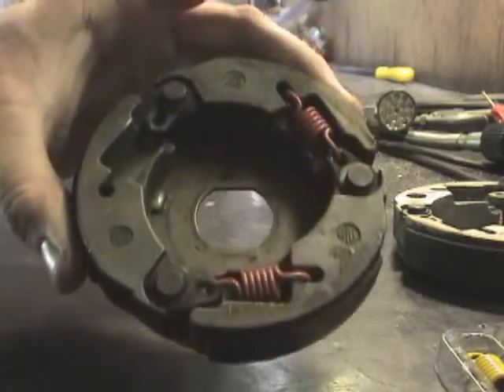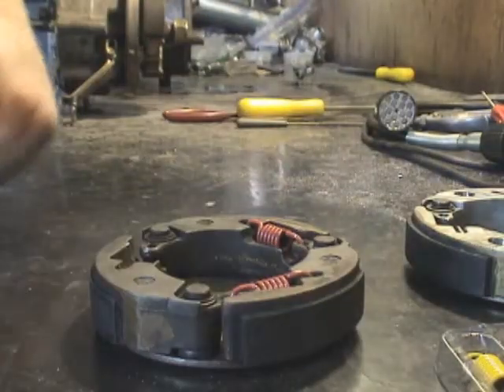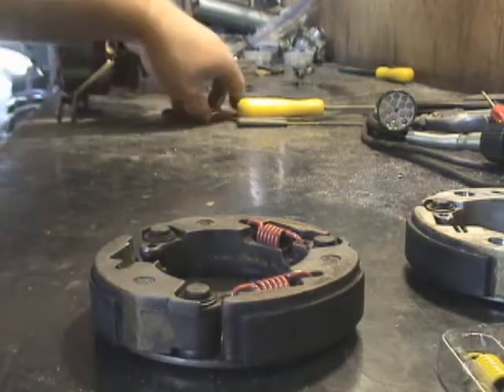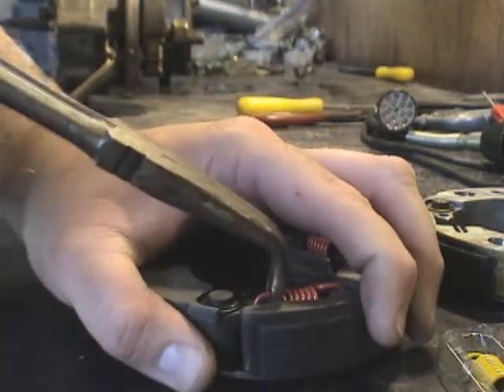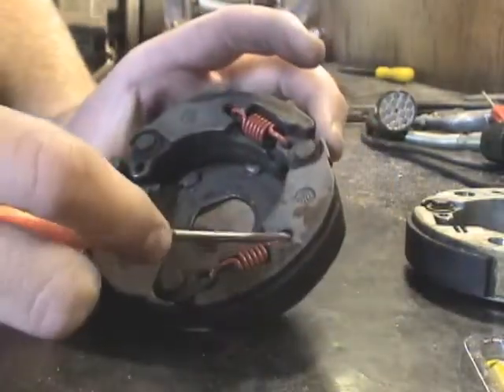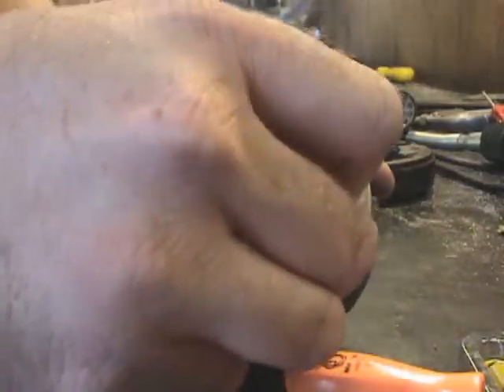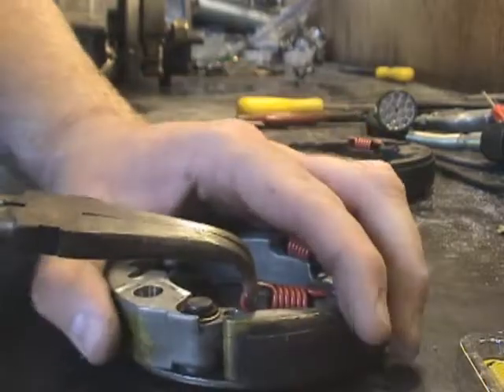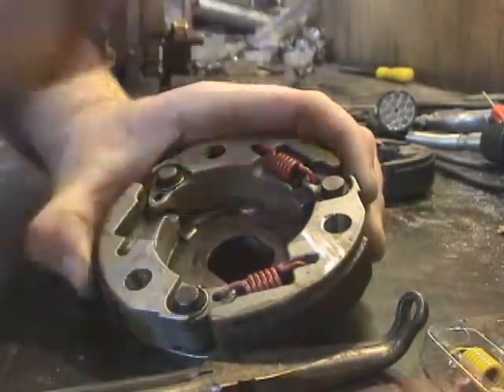Scooter How-To : Installing Centrifugal Clutch Springs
Just a quick vid of how I install clutch springs for scooters.